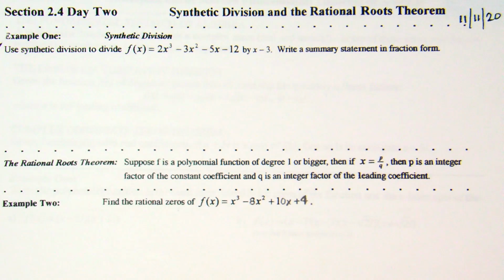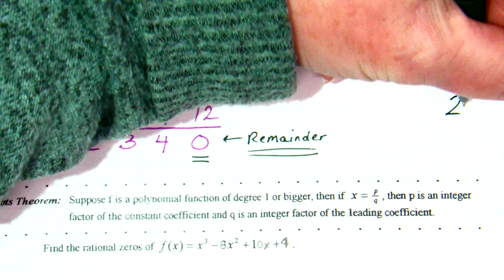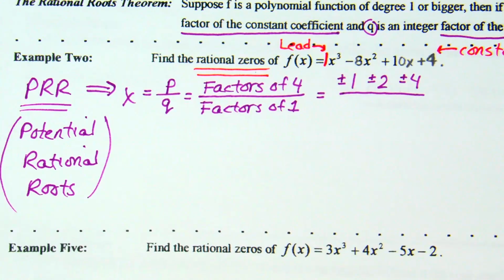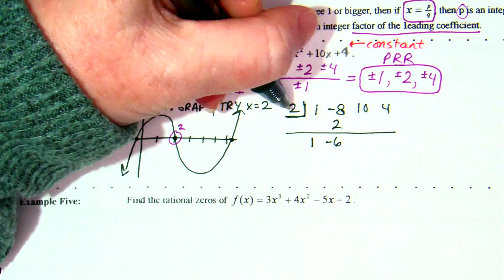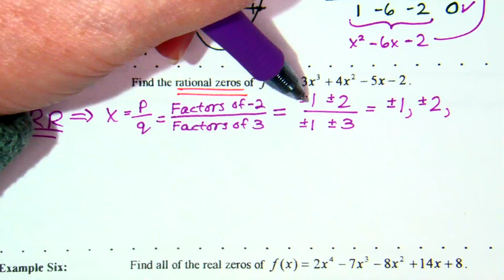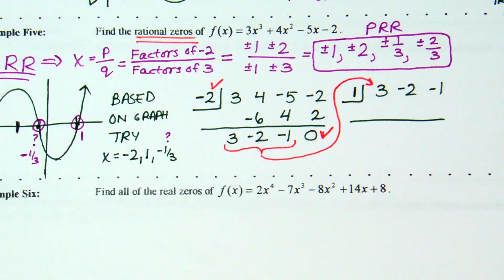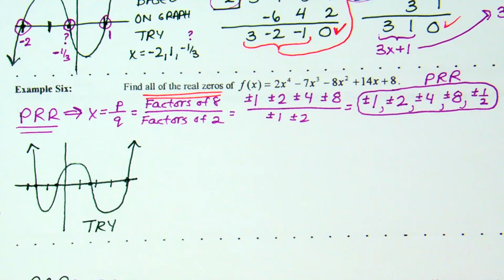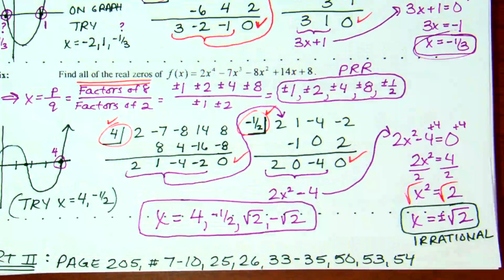Lesson 2 4 Day 2 Period 5